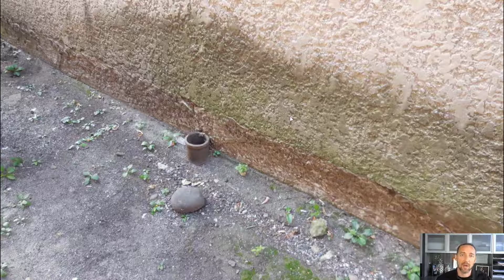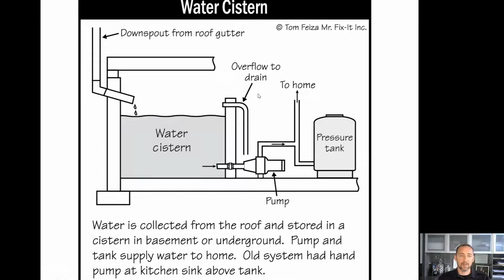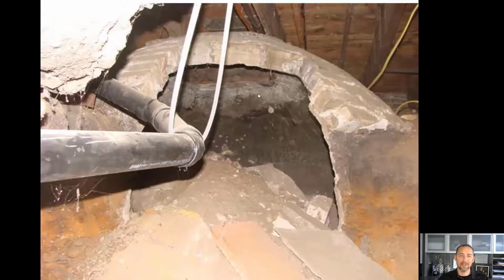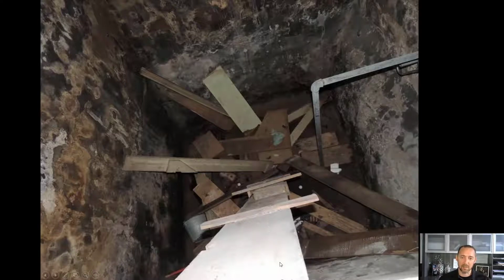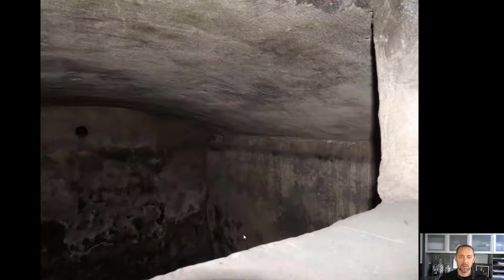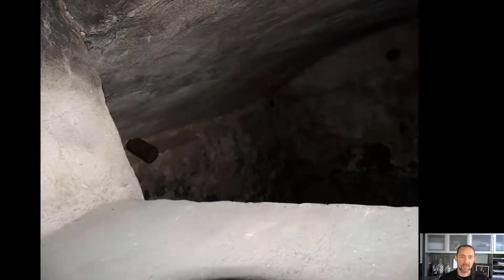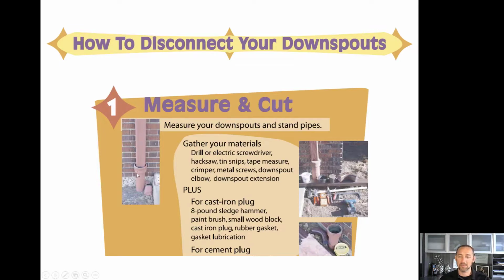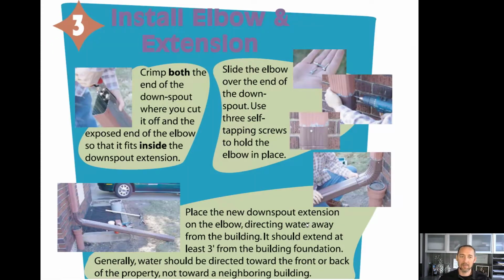Cisterns and abandoned rain leaders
Have you ever noticed those big cast-iron pipes sticking up out of the ground in various places around the outside of old houses? They’re old rainleaders. They took rainwater from the roof and brought it inside the house. From there, the water was either stored in a cistern or left the house through the sewer system